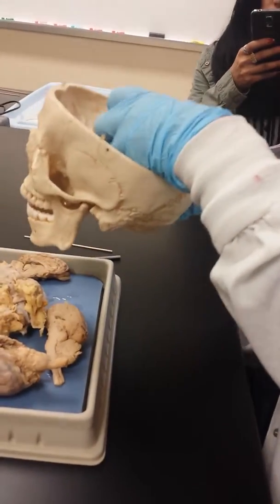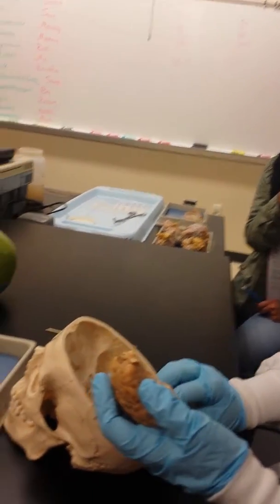Anatomy sheep heart